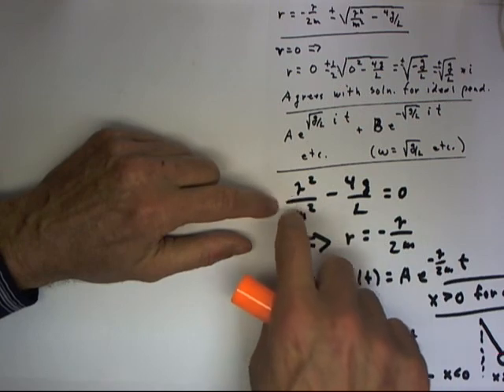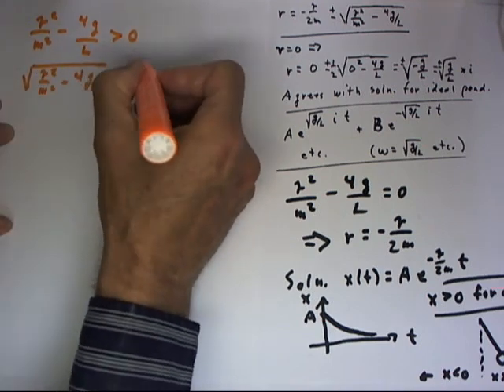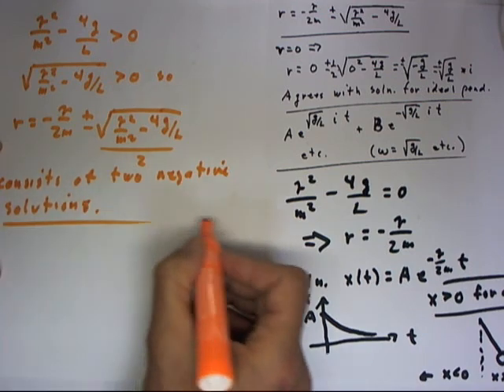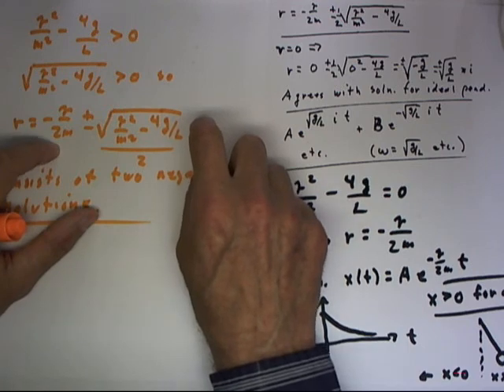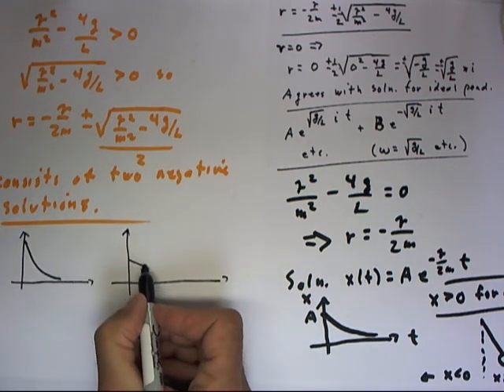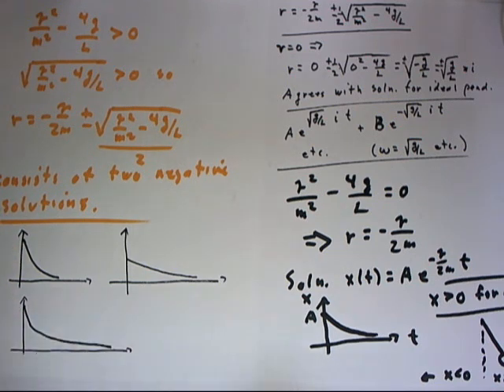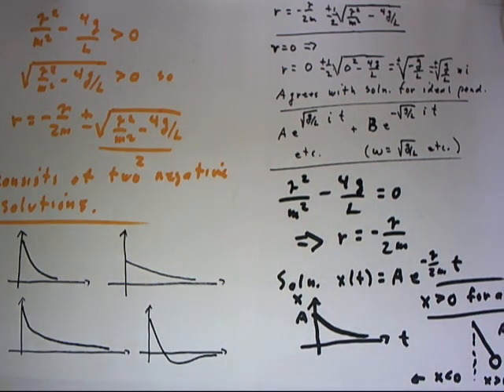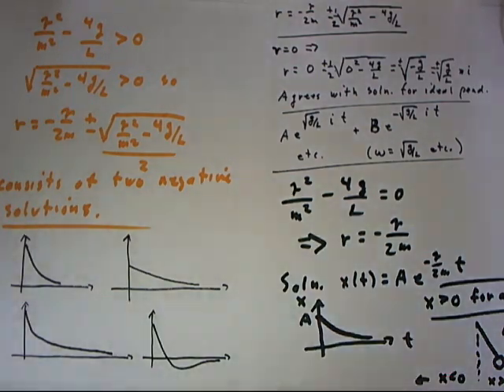diff 04 17